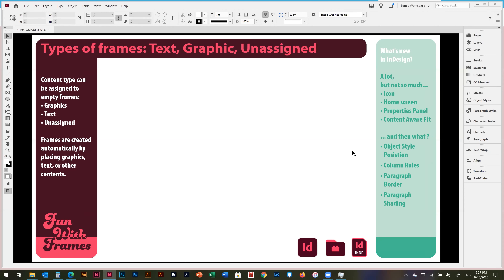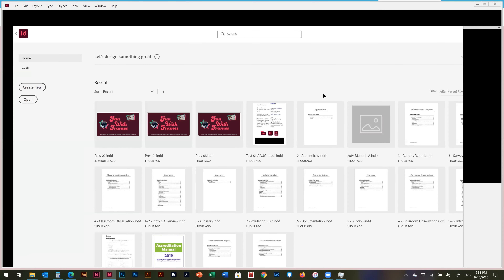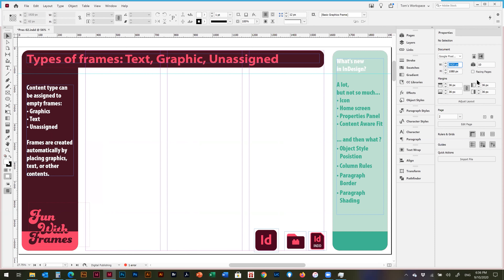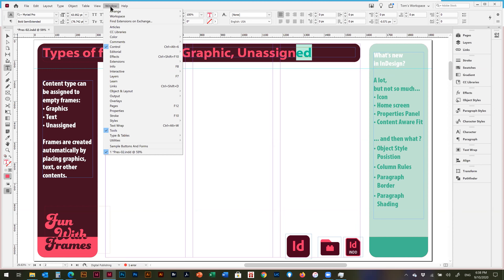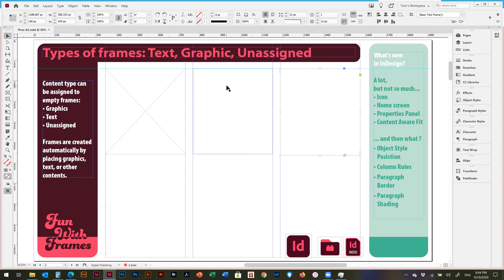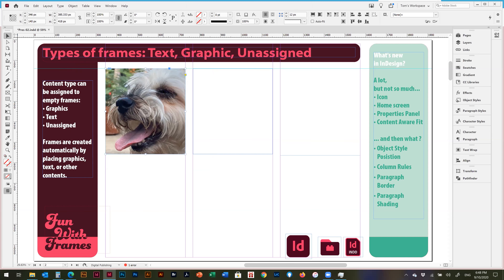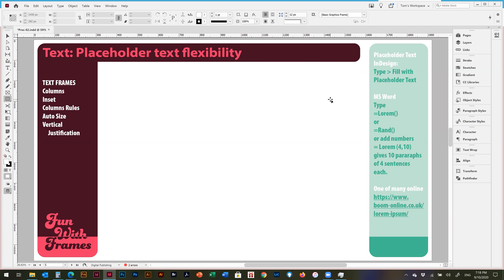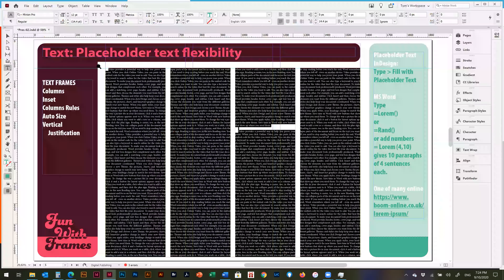InDesign, September 2020 Austin Adobe User Group Meeting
Tom Berglie presents what's new in InDesign and demonstrates tips & tricks for all levels of InDesign use.